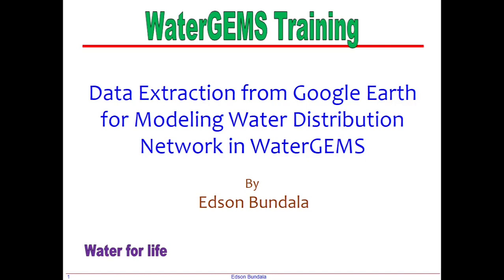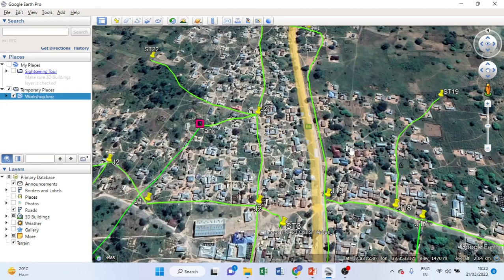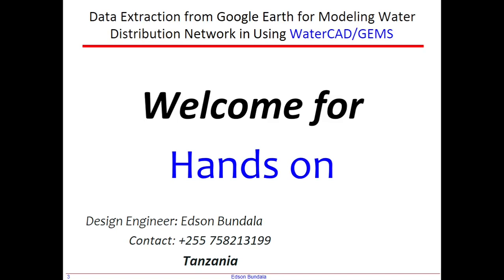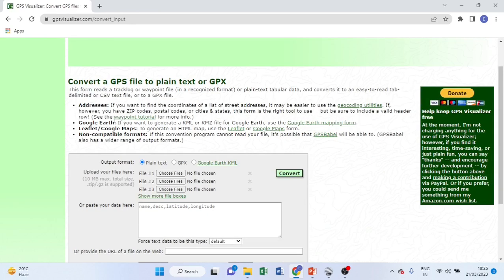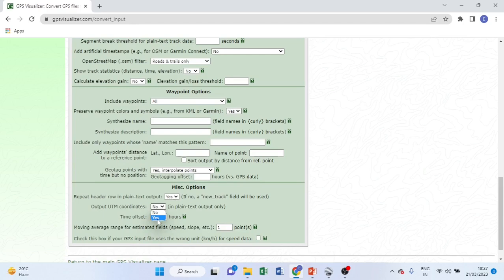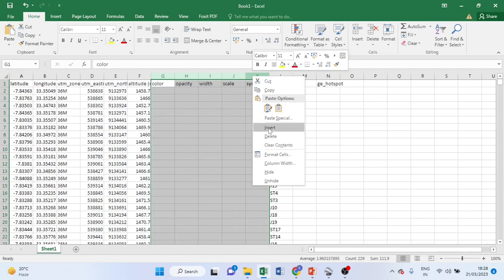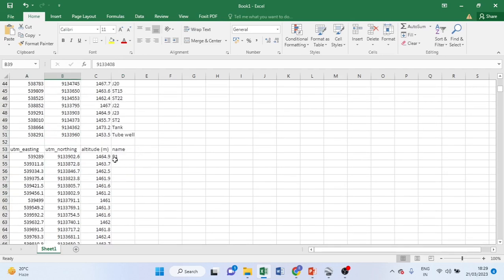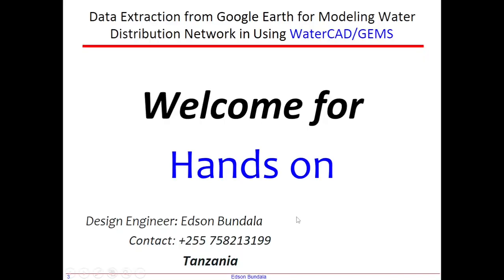WaterGEMS: Data Extraction from Google Earth Pro for Modeling Water Distribution Network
This tutorial video demonstrates how to extract data from Google Earth Pro using GPS Visualizer.This video is part of the Hydraulic Design course which I offer for more information text me on WhatsApp